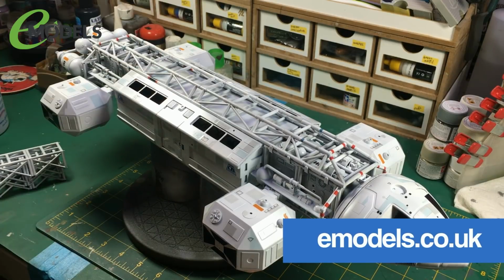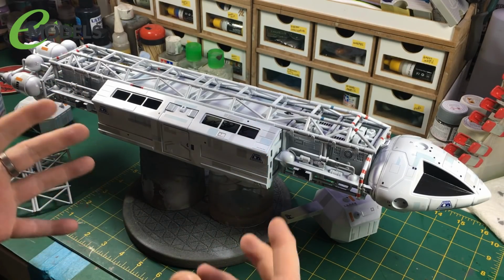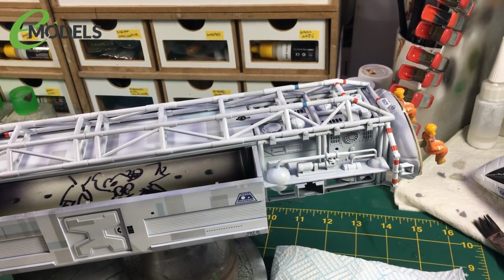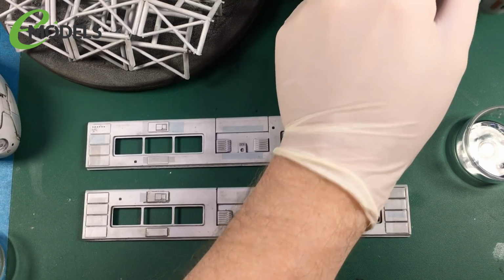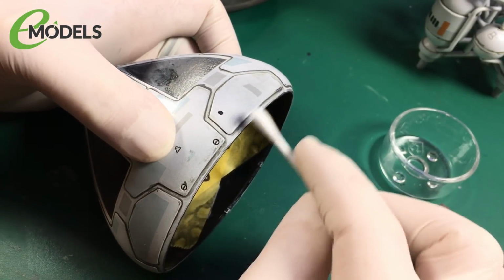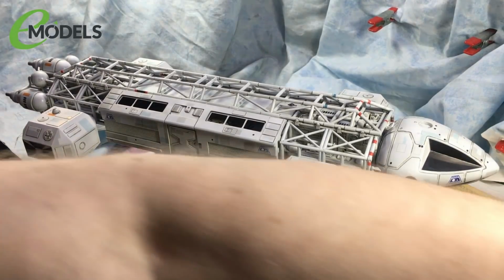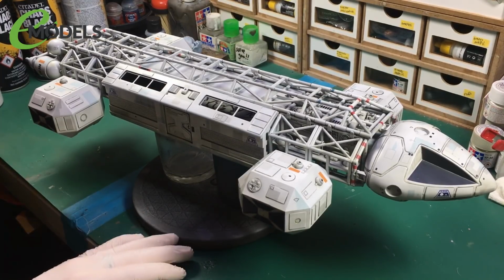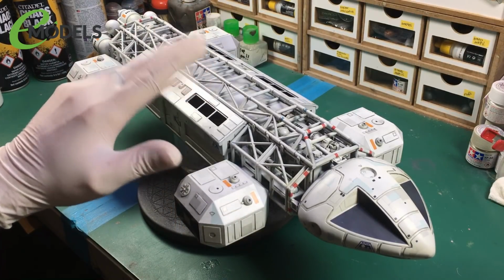MPC 1/48 Space: 1999 Eagle Transporter(# 874) Part 9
Welcome to part nine of the MPC 22" Eagle transporter build! In this episode, Foxx gets the weathering sorted out, and shows how to do an oil paint filter/wash hybrid, enamel pin washing, and airbrushing on a dusty dirt effect. Also he teaches a load of stuff about SPACE THINGS and also points out a particular thing accurate to the studio model that he TOTALLY DID ON PURPOSE. Totally.

Inspired to build your own?